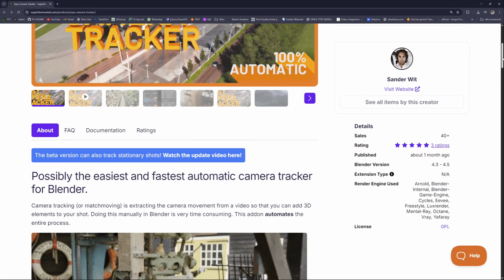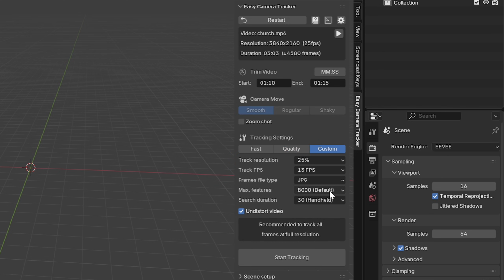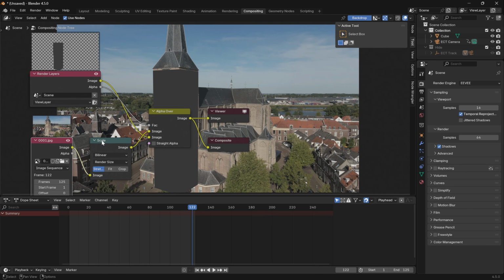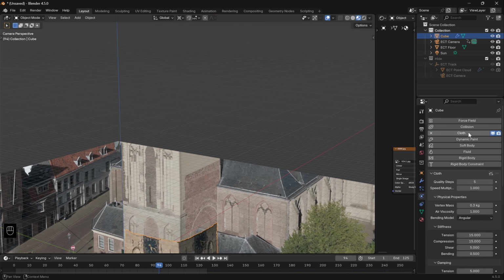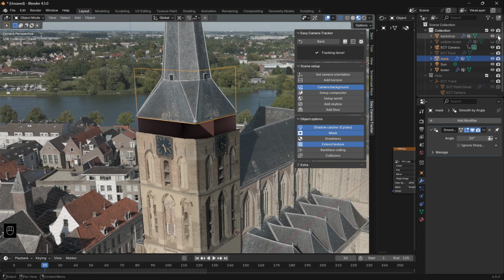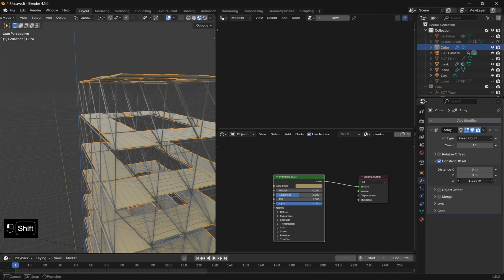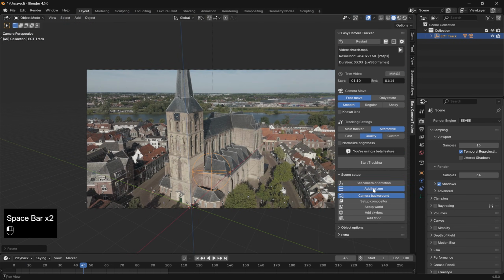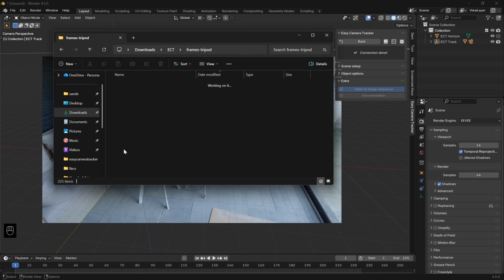How I made this VFX shot with the Easy Camera Tracker in Blender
I've developed the Easy Camera Tracker addon for Blender which makes it easy to track camera shots and setup your scene for visual effects. In this video I explain everything the addon has to offer and how to create the visual effect from the thumbnail.

Chapters:
0:00 Intro
0:32 Addon overview
1:09 TRACKING A SHOT
6:36 Scene orientation
7:46 Video as background
8:35 Cloth simulation
9:06 Floor plane
9:48 Lighting
11:11 Tower material
11:52 Cloth sim: collisions
12:41 Collide with scene
13:09 Catching shadows
13:20 Collide with tower
14:12 Add tower inside
15:26 Masking
16:07 Backdrop material
17:43 Create scaffolding
19:00 Create planks
20:05 Bake simulation
20:18 Add rocket and lights
20:47 RESULT
20:52 ALTERNATIVE TRACKER
22:15 Editing track
22:55 Orienting scene
23:57 TRACK ROTATE SHOT
25:16 Orienting rotate shot
26:01 Quick video background
26:44 Video to image sequence